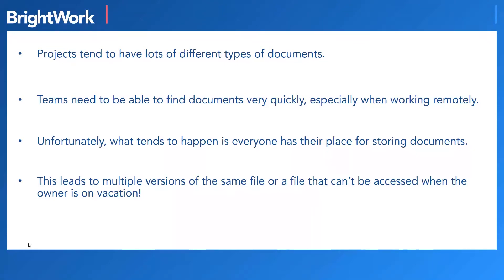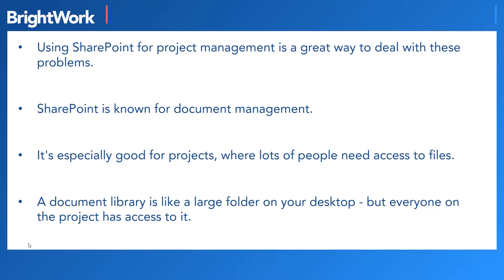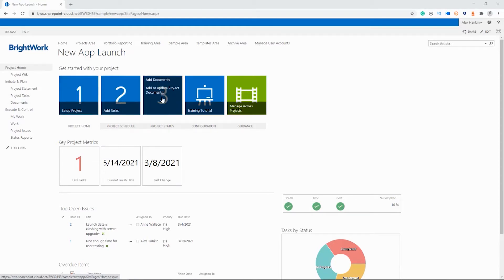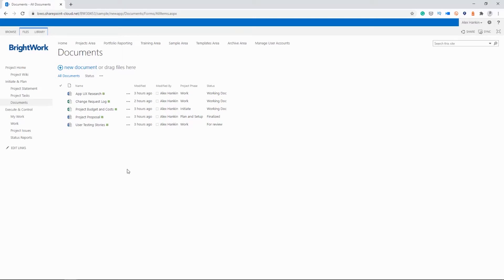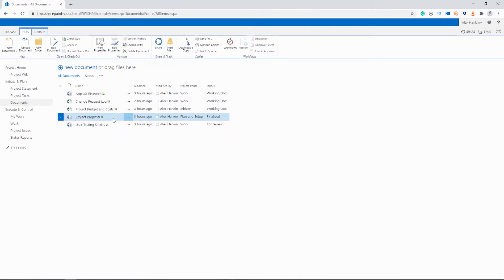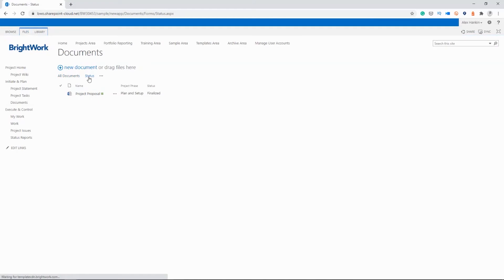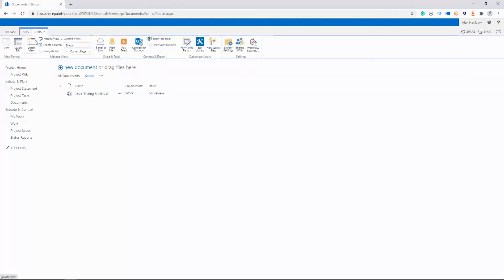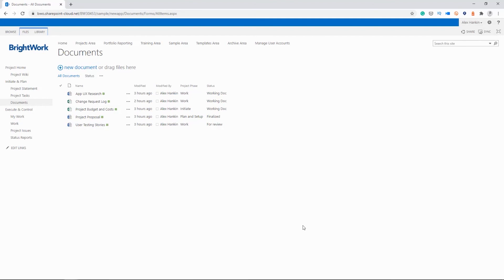How to Manage Project Documents with SharePoint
Projects tend to have lots of different types of documents - project charter,  RACI matrix, change requests, Issues log, and so on.

Without a single place to store and manage files, you’ll quickly run into problems with project documents.

If a team member can’t find the right file when they need it, they'll waste time searching through emails or have to wait until the right person comes online.

Sharing files as email attachments can lead to multiple versions of the same document and concerns about data security.

If the team can’t co-author a file in real-time, data is easily overwritten by different authors with no means to recover the original file.

A SharePoint document library can solve these problems and improve collaboration for your teams.

A SharePoint document library is like a large folder for creating and storing files in a central location.

In this video, you’ll see a quick walkthrough of a basic SharePoint document library, using the free template from BrightWork.

Chapters
0:00 Intro
1:34 Find the document library in your site.
2:00 Uploading files.
2:45 How to manage documents in SharePoint.
3:21 Create an alert to track changes to a document.
3:58 Create and use custom views.